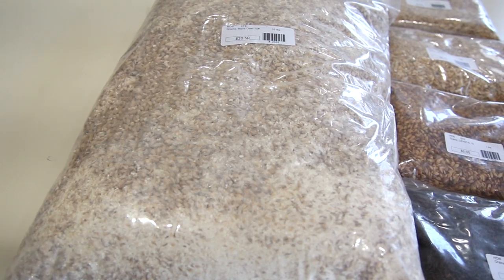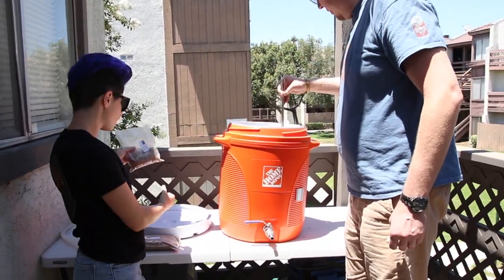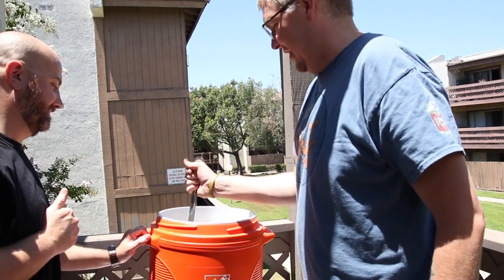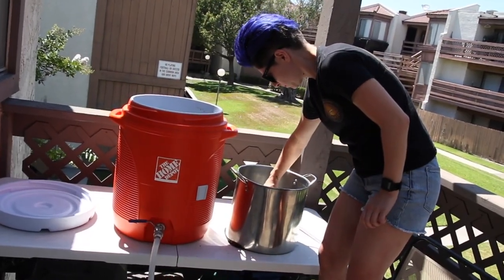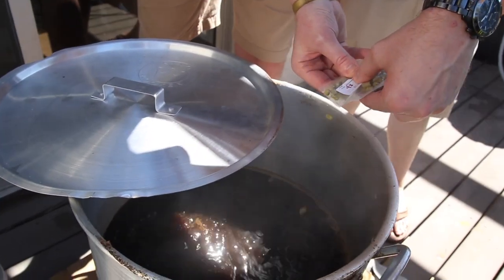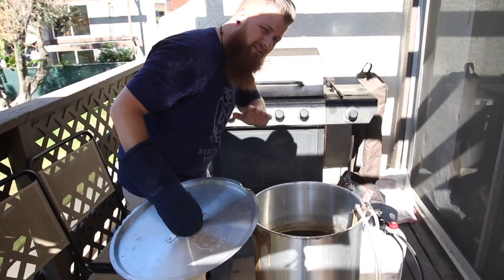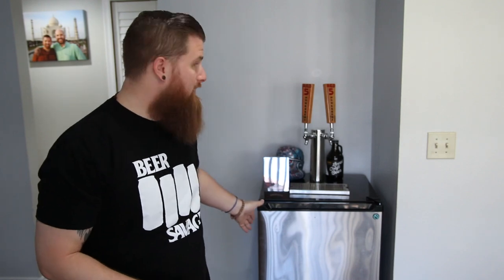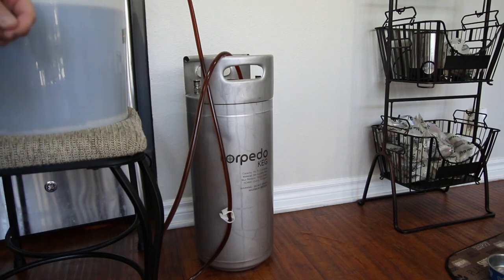Homebrew Tutorial: Grain to Glass - Red Ale - Let's Have Some Beer Episode 87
In this episode, my friends and I walk you through step by step on how to brew a red ale from home. We do a grain to glass tutorial and let you know how it turned out. You don't want to miss this!